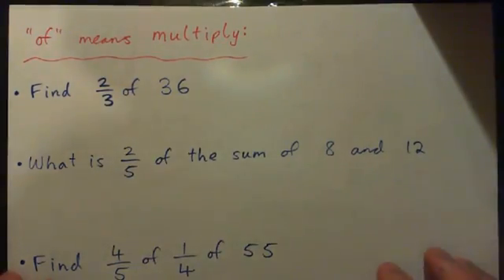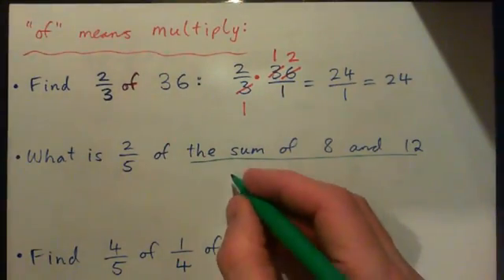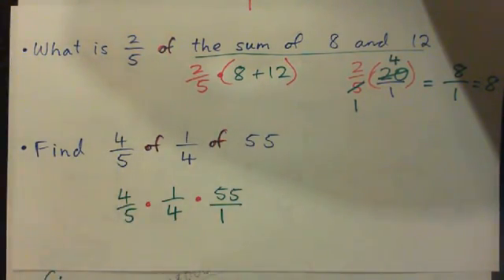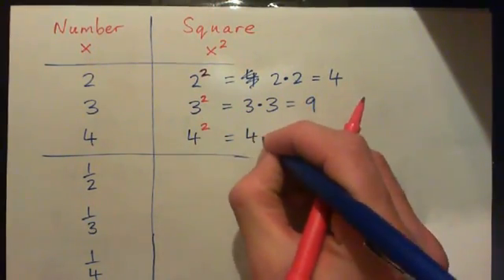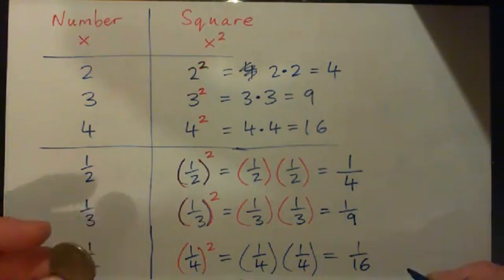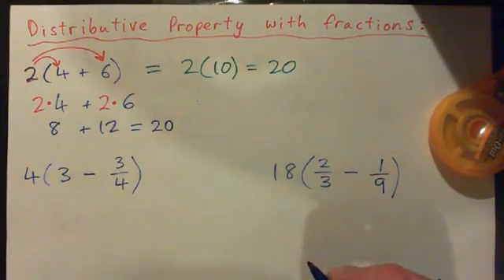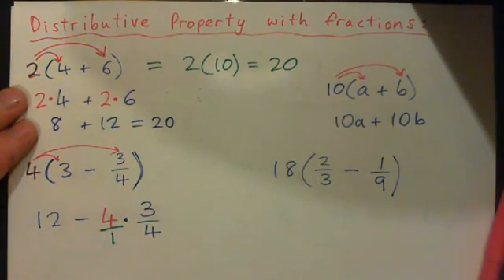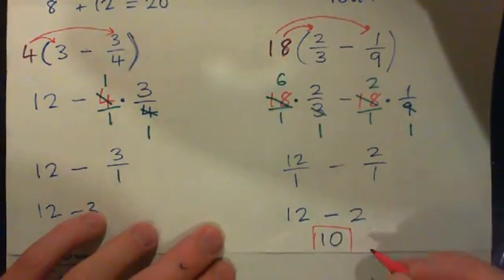Multiply fractions -- OF__Squares__Distributive property